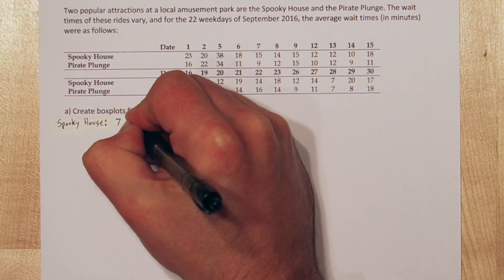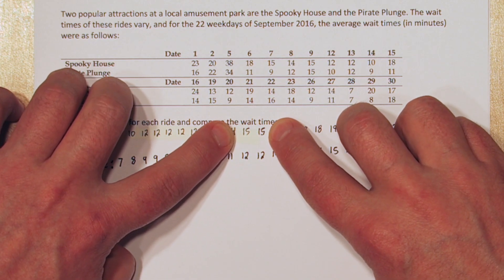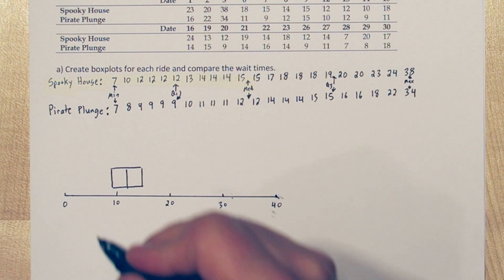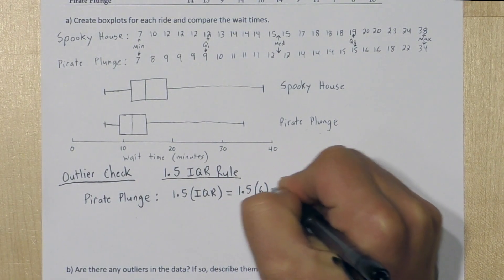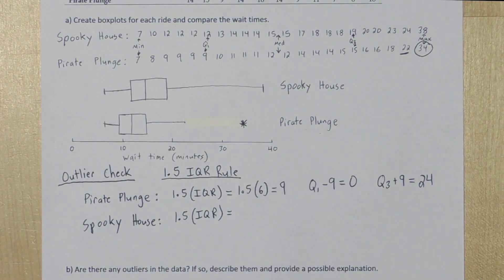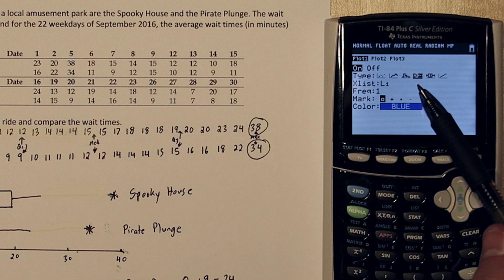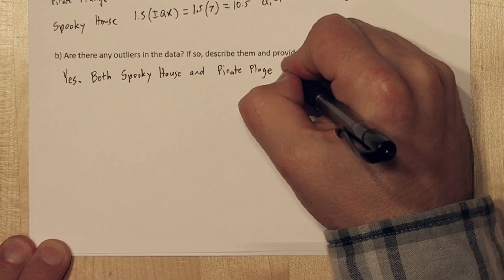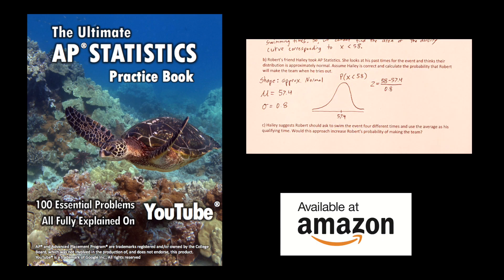Finding Outliers & Side-by-Side Modefied Boxplots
We compare two amusement park rides wait times using side-by-side boxplots. We then modify the boxplots to show upper outliers and justify why there are outliers in the data.